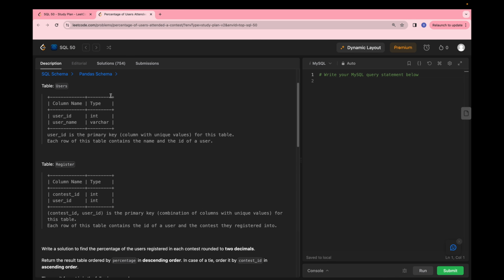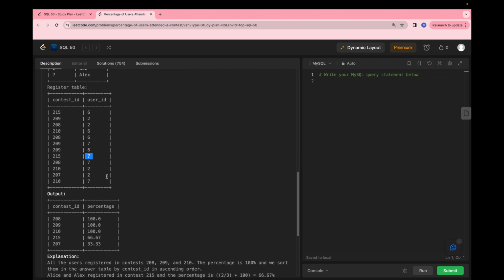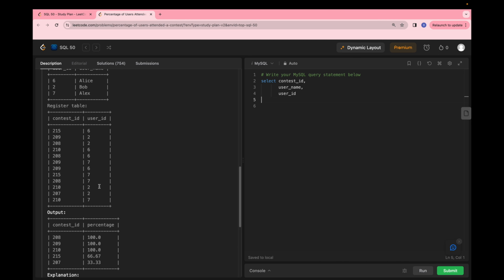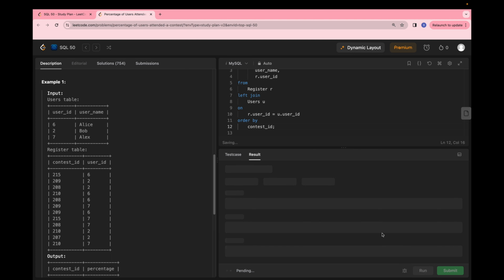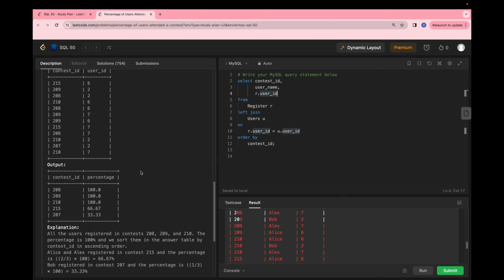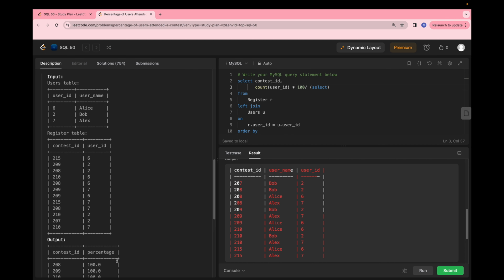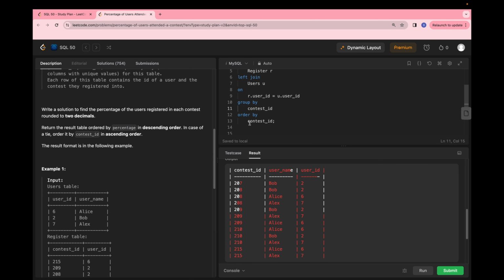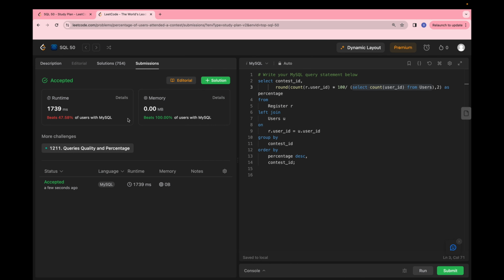Leetcode SQL 50 | 1633. Percentage of Users Attended a Contest Solution